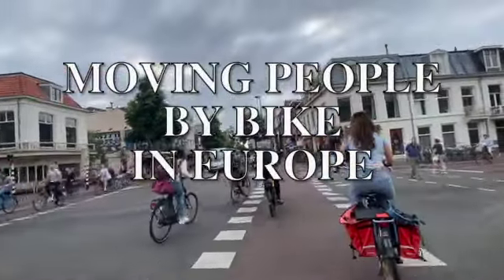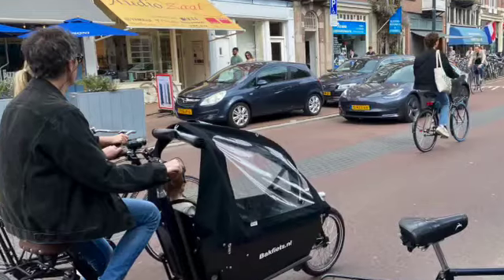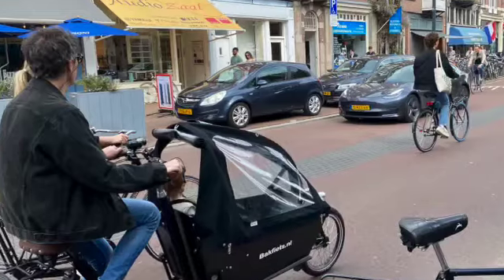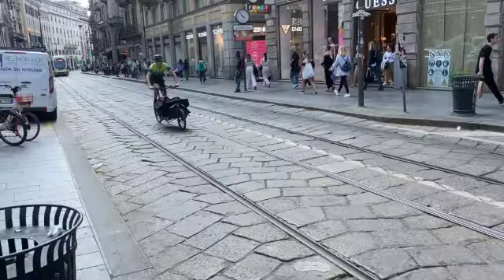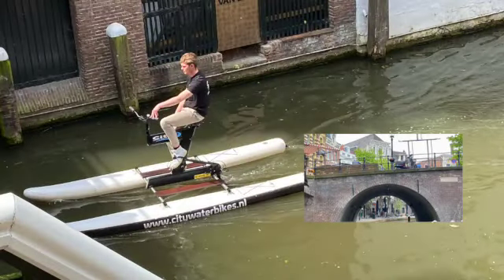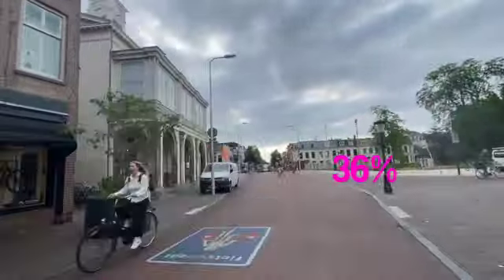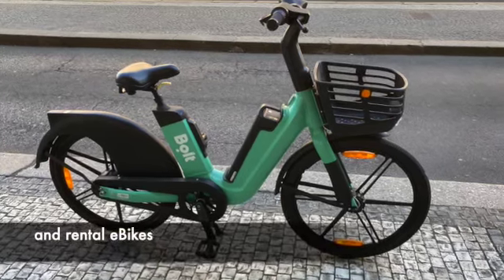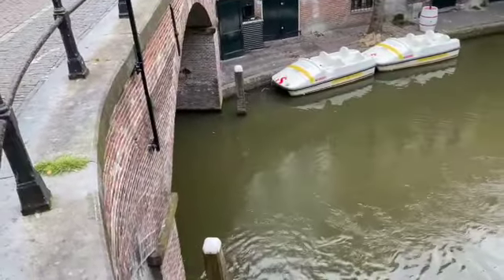The Dutch are amazing at using bikes to move people around. Europe 05 SD 480p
There are 22x more people per sq km in The Netherlands when compared to New Zealand. So, you have to get very creative as to how to move people around.
While Trains, trams and buses are plentiful, car ownership is 35% lower than in NZ, so the bike has to step up as the short to medium-distance people mover. They, the bikes also carry dogs, groceries and even long timber loads.

A large variety of bikes are seen.
From 1 to 5 wheelers and even up to 6. Yes, 6 wheels.

They carry 1, to 11 riders.

We trust you enjoyed viewing this very different Remote Places NZ video, one of our Europe series. Getting out of your car onto a bike slows you down and you see, experience and enjoy the area you travel through much more.

Music.
“Morning Stroll” by   Josh Kirsch
“Old World Saga” Hanu Dixit

( If in Dutch, hit your Translate Tab for an English version )